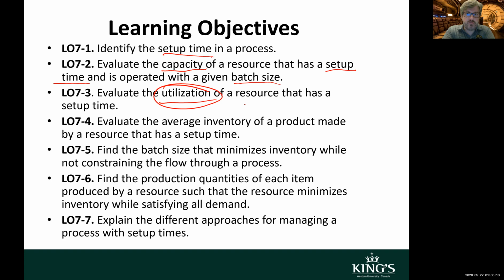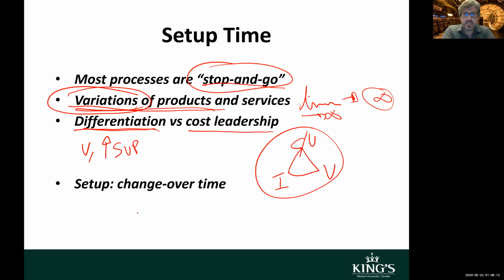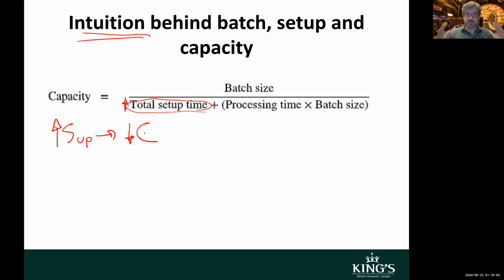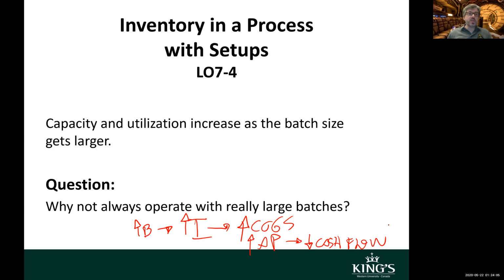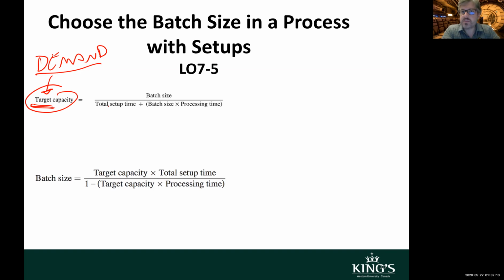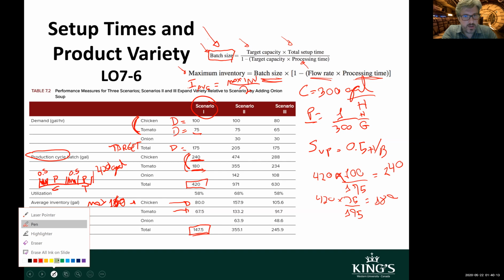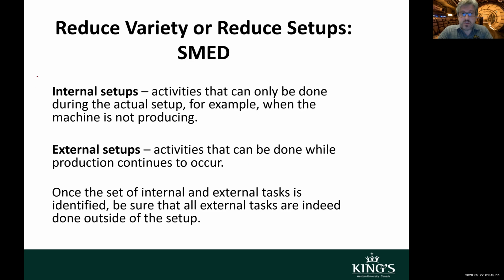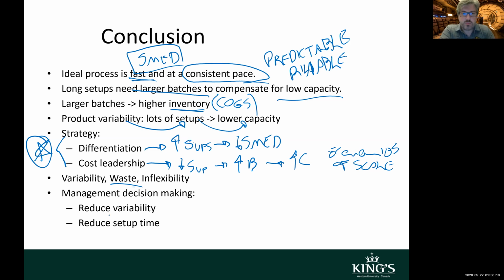8- Process Interruptions (Setups and Batches) - MOS 3330 - Operations management - Unit 2 - Lesson 6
Unit 2 - Lesson 6: Process Interruptions (Setups and Batches)
MOS 3330 - Operations management
School of Management, Economics and Mathematics
King's University College at Western University
Topics covered:
1- Identify the setup time in a process. 06:52
2- Evaluate the capacity of a resource that has a setup time and is operated with a given batch size. 14:52
3- Evaluate the utilization of a resource that has a setup time. 21:50
4- Evaluate the average inventory of a product made by a resource that has a setup time. 25:52
5- Find the batch size that minimizes inventory while not constraining the flow through a process. 34:22
6- Find the production quantities of each item produced by a resource such that the resource minimizes inventory while satisfying all demand. 38:12
7- Explain the different approaches for managing a process with setup times. 49:40

Readings:

Based on the excellent textbook: Cachon, G., & Terwiesch, C. (2019). Operations management. New York, NY: McGraw-Hill Education. Ed 2nd.

Also used and excellent sources: Jacobs. F.R., & Chase, R.B. (2018). Operations and Supply Chain Management. New York, NY: McGraw-Hill Education. Ed 5th Hopp, W., & Spearman, M. (2011).

Factory physics / Wallace J. Hopp, Mark L. Spearman. (Third edition.). Long Grove, Illinois: Waveland Press, Inc. Pound, E., Bell, J., & Spearman, M. (2014).

Factory physics for managers : how leaders improve performance in a post-lean six sigma world / by Edward S. Pound and Jeffrey H. Bell, Mark L. Spearman. New York: McGraw-Hill Education.